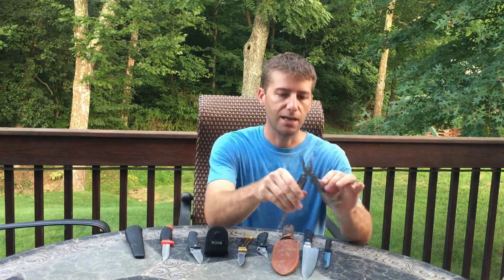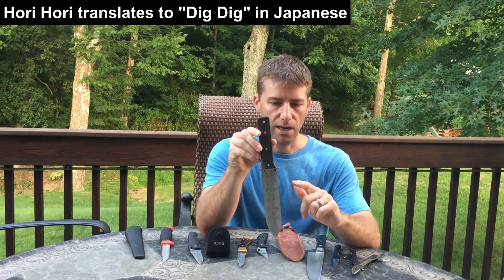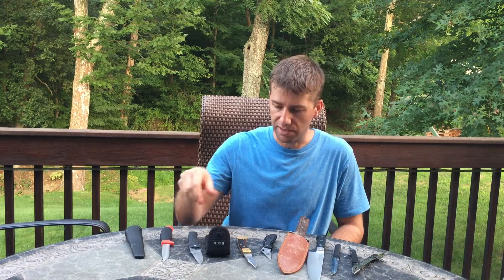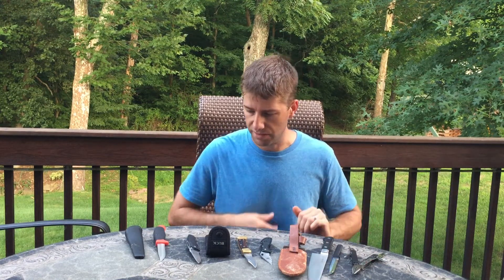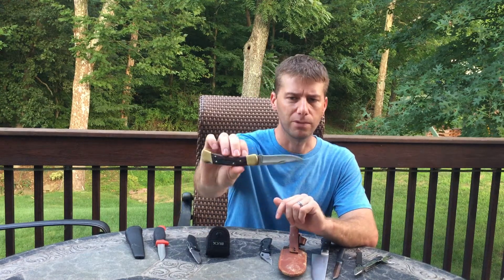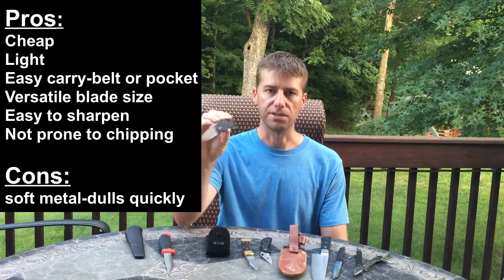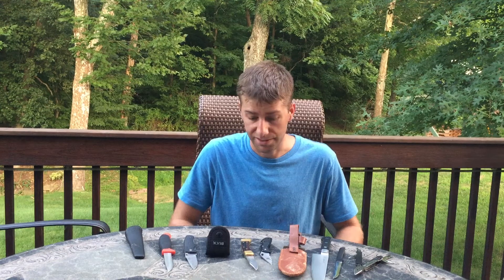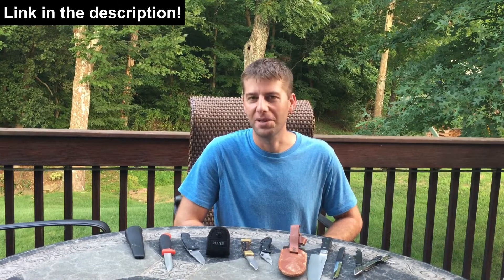My Favorite Knife Challenge Video Response (VR)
This is my video response (VR) to MooMoo Outdoors challenge. I show my "collection" and my favorite knife. I then challenge another YouTuber. See each of their channels below:

A FEW OF THE KNIVES IN THE VIDEO:

Tojiro DP Gyutou
Rada Cutlery Steak Knives (Set of 6)
Buck 110
Lausihay Hori Hori Garden Knife